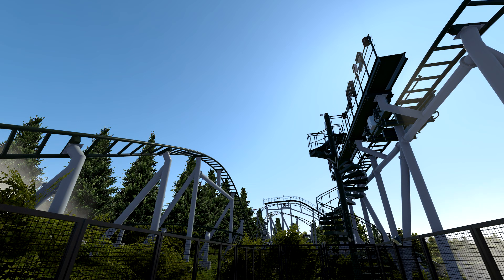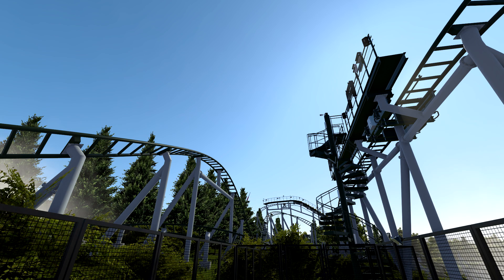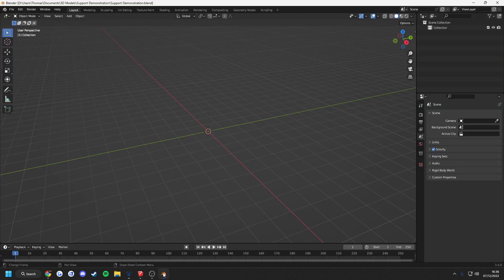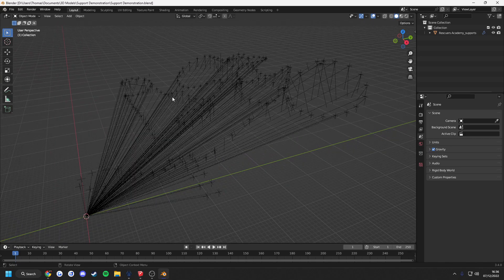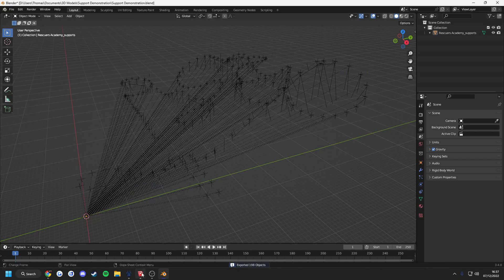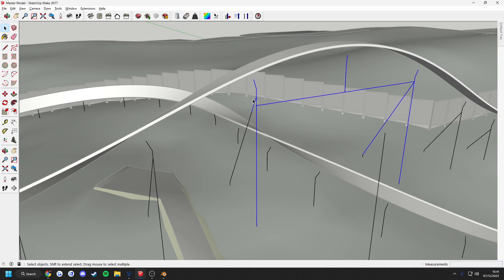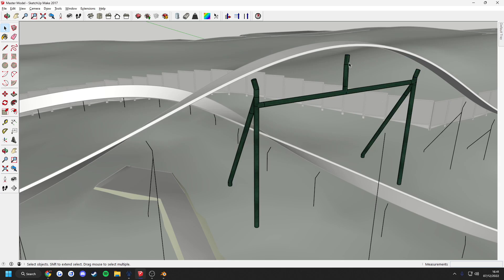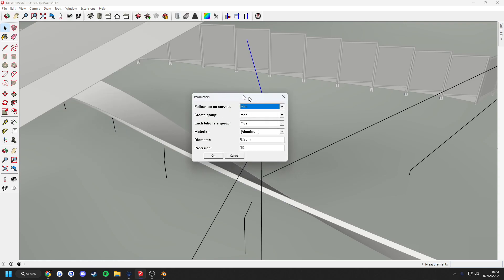[Nolimits 2] Supports to Sketchup Tutorial For Nolimits 2 Professional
A quick tutorial on how to get support data from NL2 into Sketchup